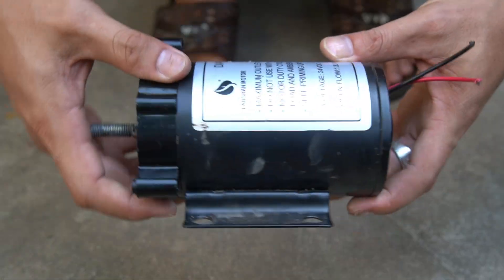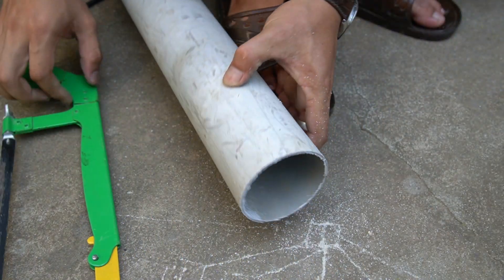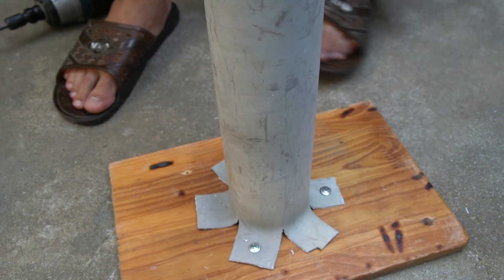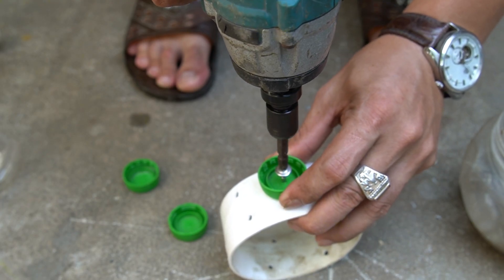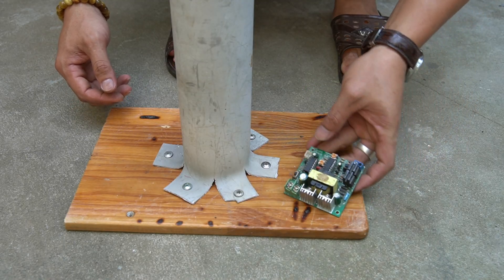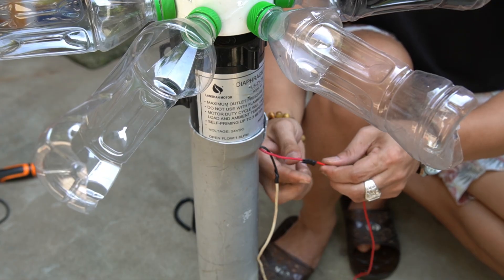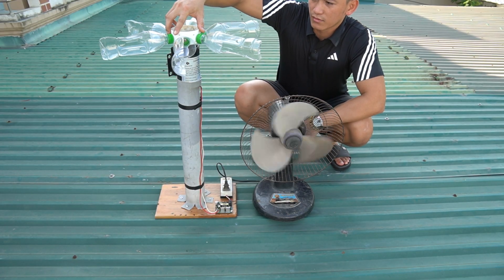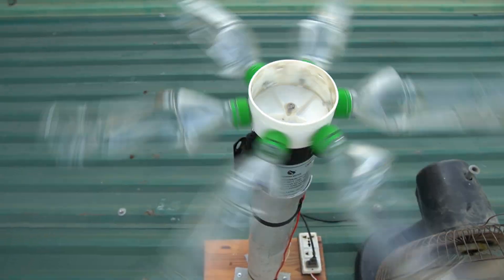How I Created Free Electricity Millions Are Searching For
I finally did it — I created free electricity using simple tools and recycled parts! ⚡🔧 In this video, I’ll show you step by step how I built this DIY free energy setup that actually works. It’s simple, powerful, and something millions of people are searching for but few truly understand.

This homemade electricity project is perfect for DIY enthusiasts, inventors, and anyone curious about how to generate energy at home. Watch until the end — you’ll be amazed by how simple and effective this build is!

👉 Ideal for DIY inventors, engineers, and creators in the US & Europe.
👉 Smart, affordable, and surprisingly real — see how it’s made!